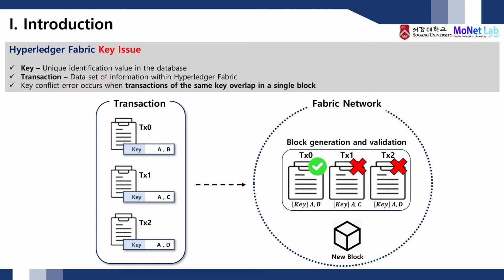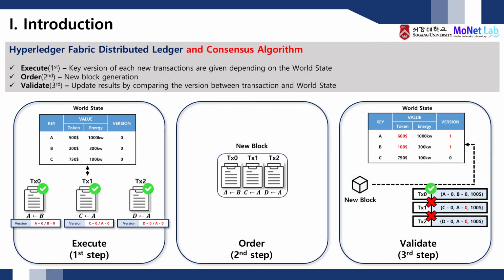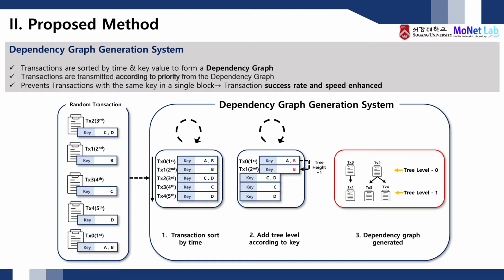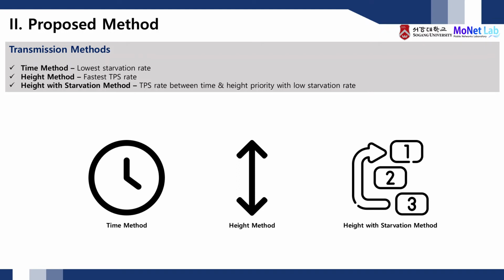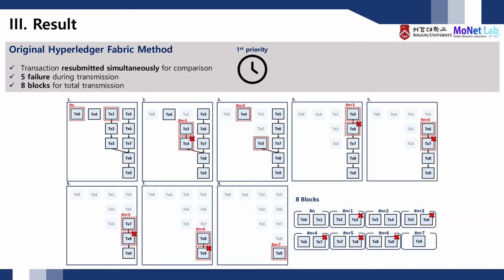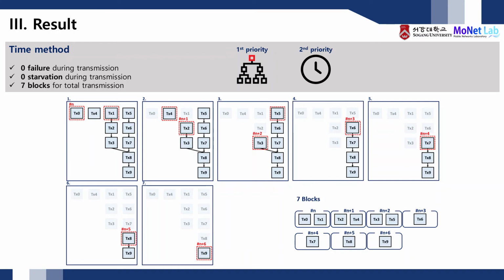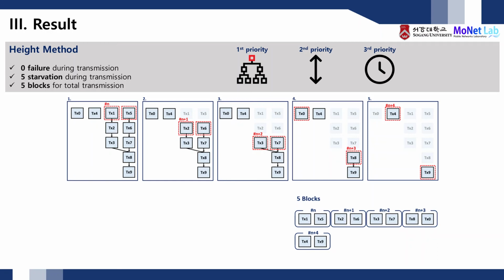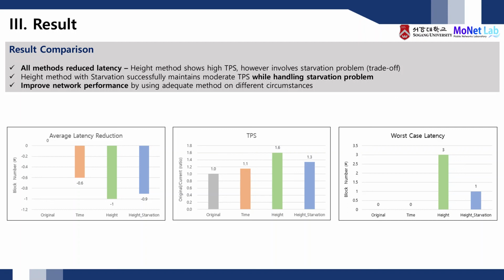CSCE2021 Throughput Enhancement via Exploiting Parallelism for Hyperledger Fabric Blockchain